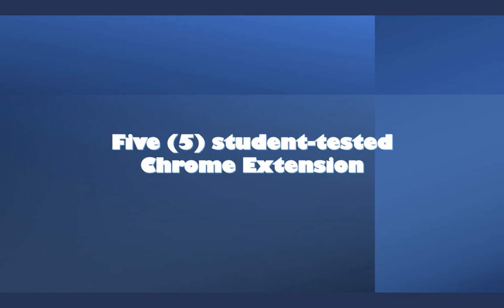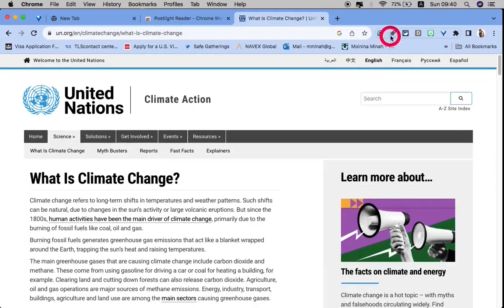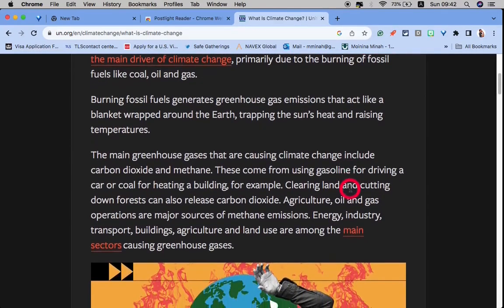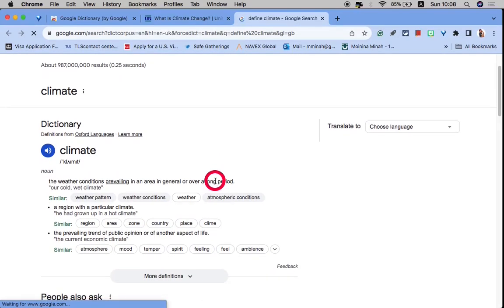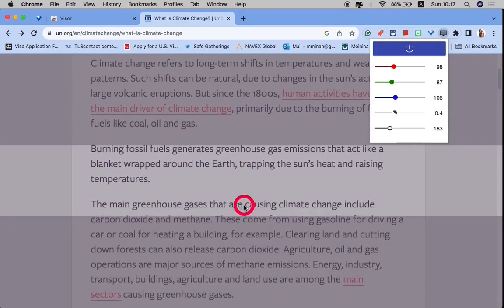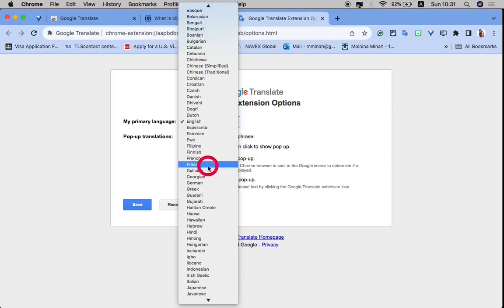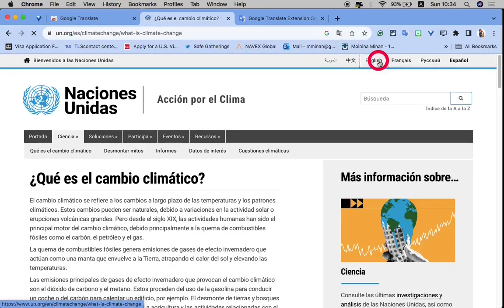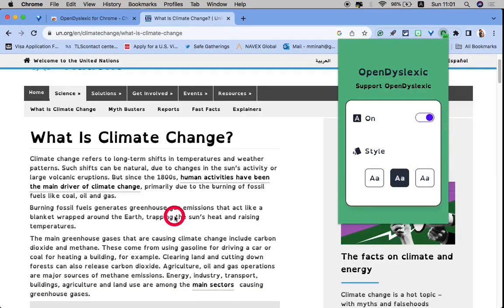Student-tested Chrome Extensions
In this step-by-step overview, learn about 5 essential Google Chrome extensions for students to simplify your research, project collaboration, and digital learning journey.

⌚TIMESTAMPS:
0:00 Introduction
0:31 Postlight Reader
1:53 Google Dictionary
3:06 Visor
3:54 Google Translate
5:14 OpenDyslexic for Chrome
6:14 conclusion